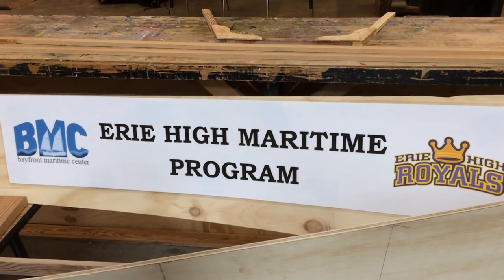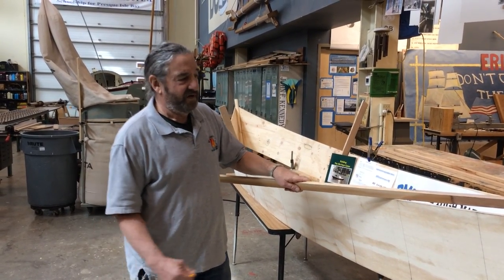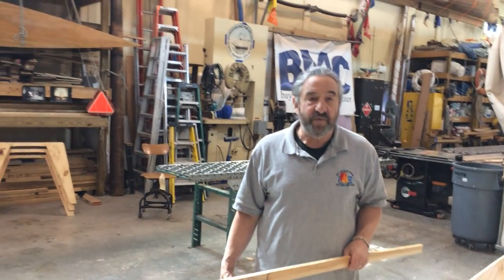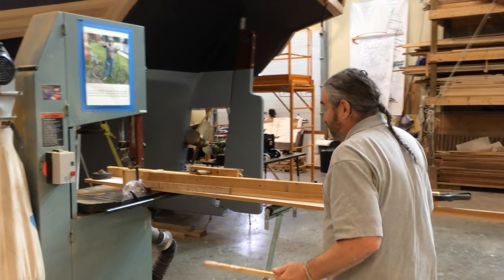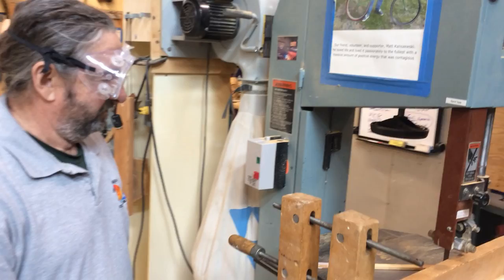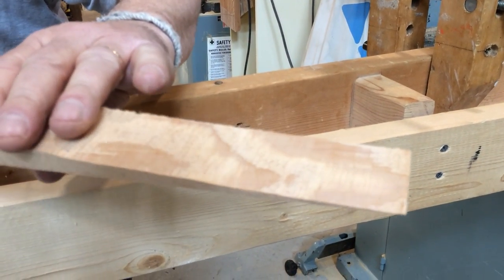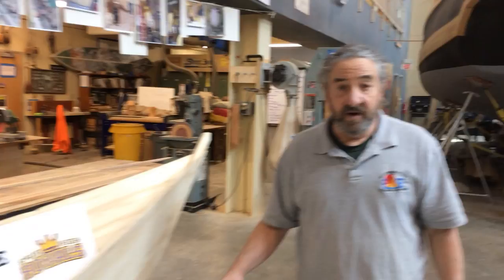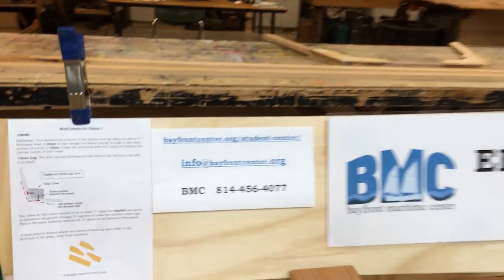Canoe Scarfing Chines Video #!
Erie High School Maritime Students!
Here is the instructional video from Mr. E in the Bayfront Maritime Center Boat Shop. Learn how to scarf chines for your Six Hour Canoe during this session.